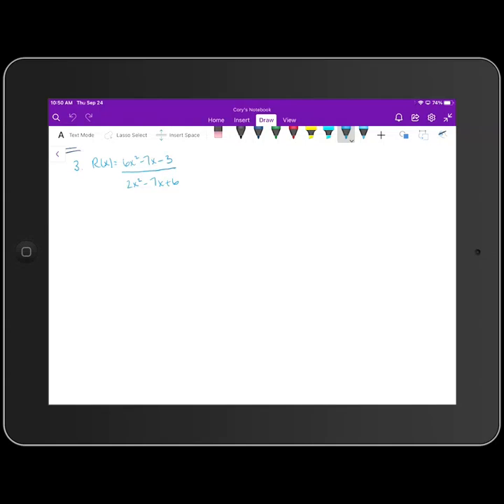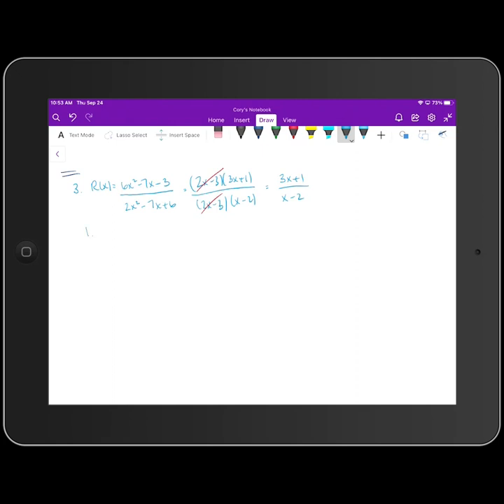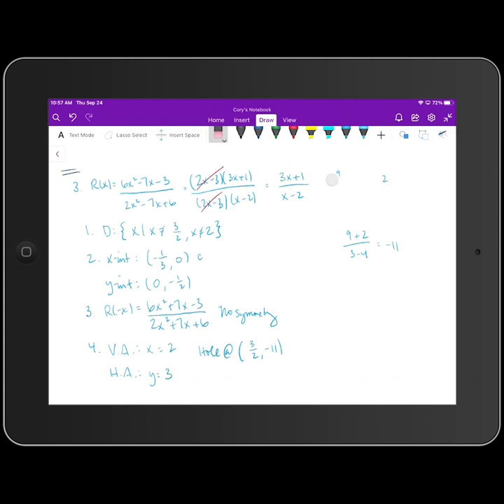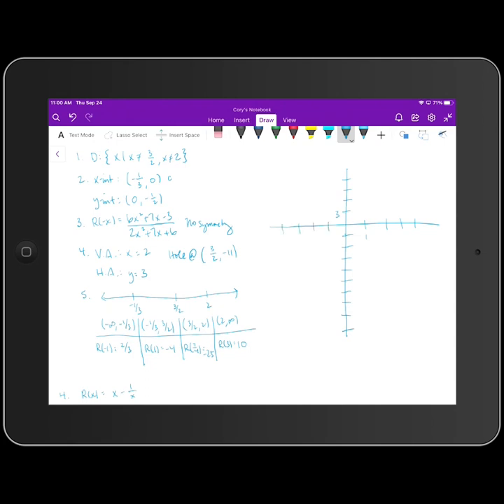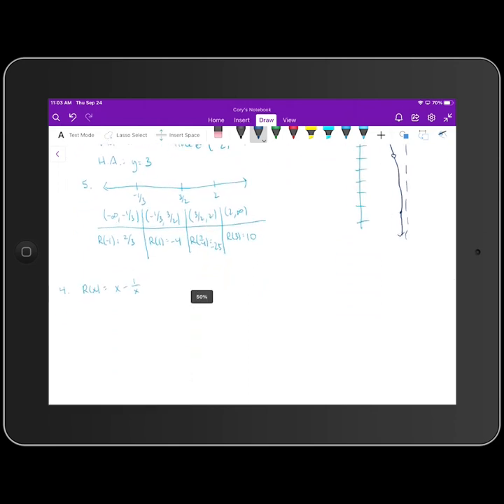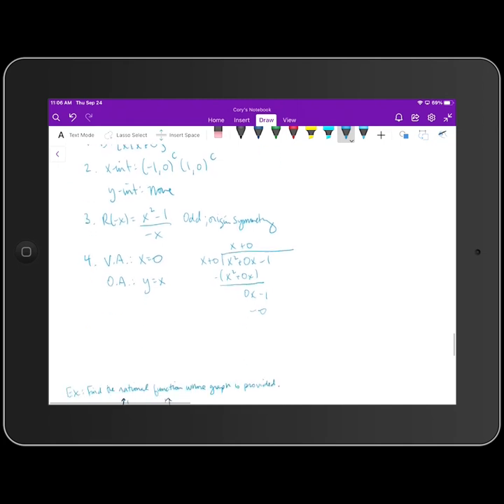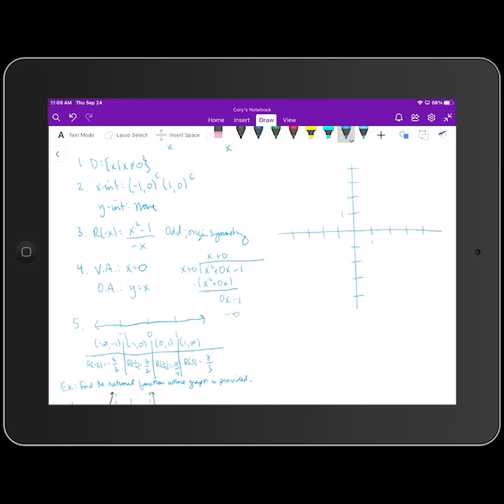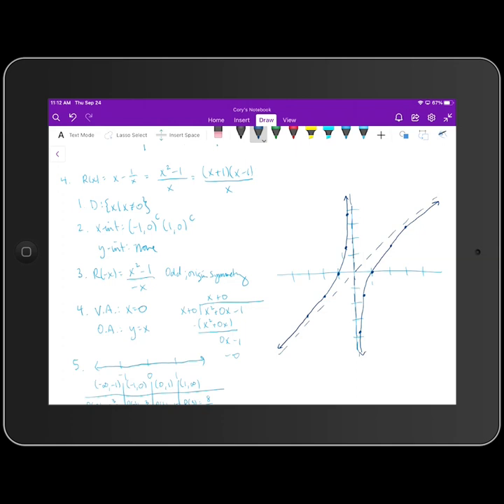Section 2 6 Rational Functions Conclusion Part 1